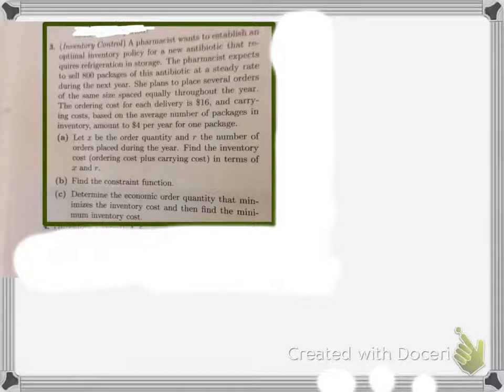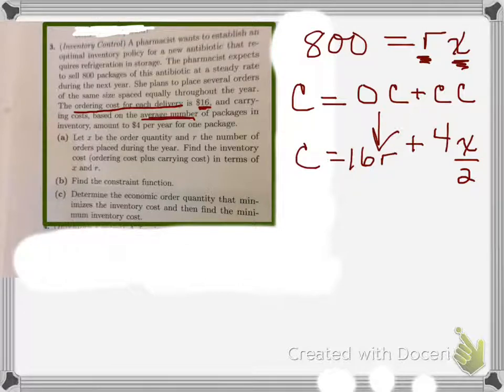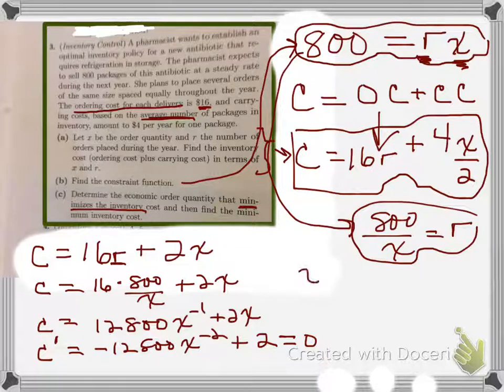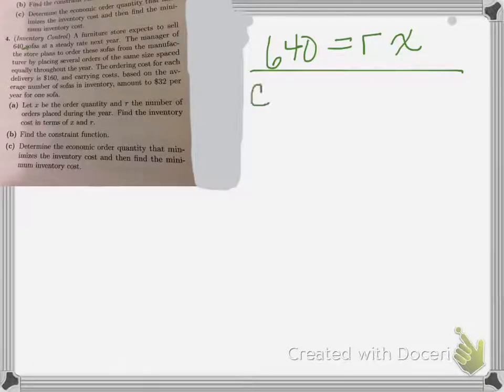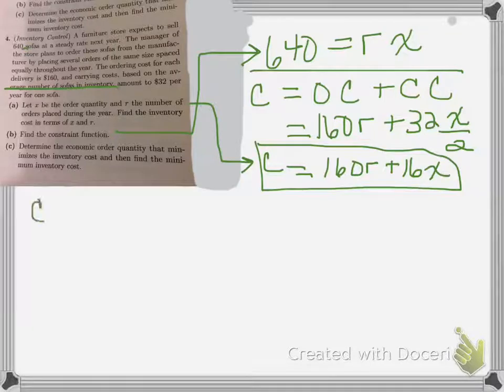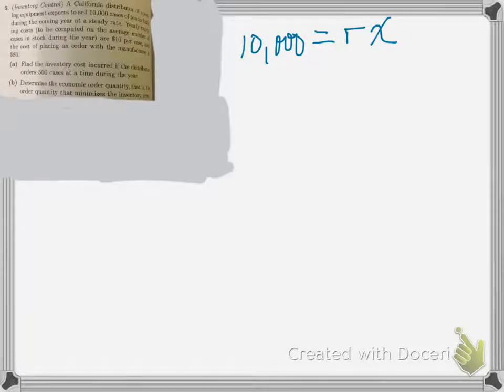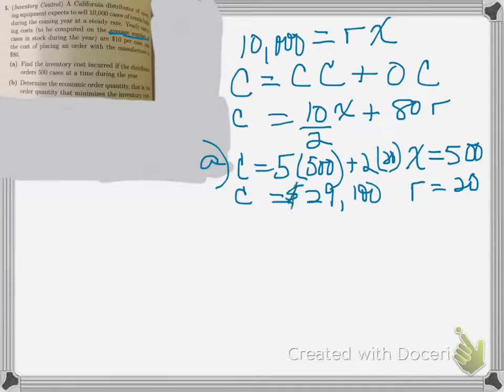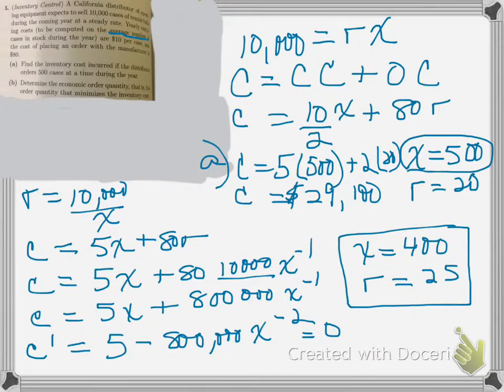2.6 inventory control problems 3,4,5